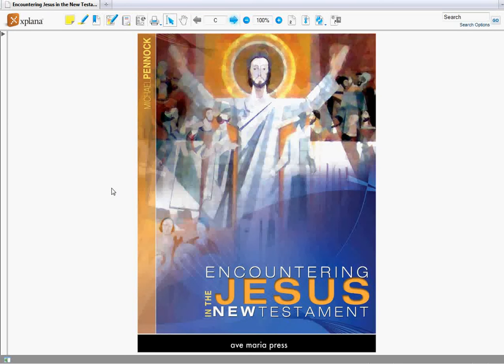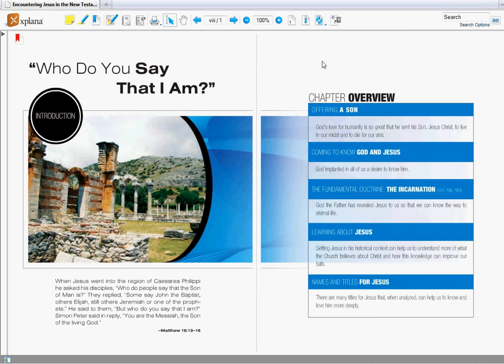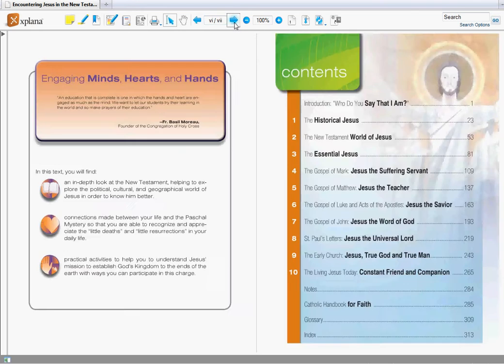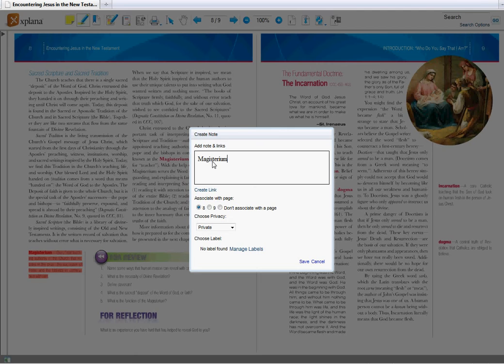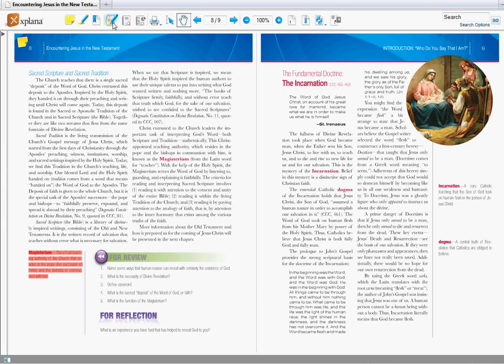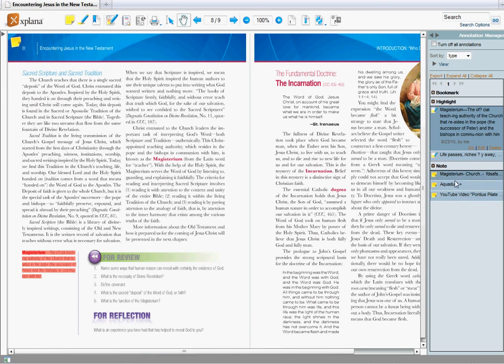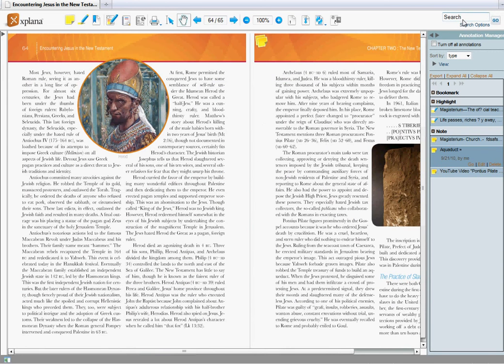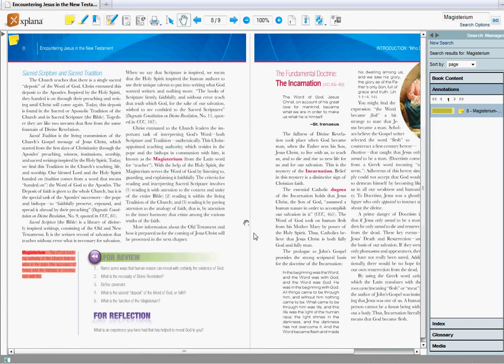Using the E-textbook eReader in Xplana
This video provides a brief overview of the tools and tricks related to Xplana's E-reader. Jared Dees of Ave Maria Press offers insights into navigation, note-taking, highlighting, bookmarking, searching, and exporting notes.